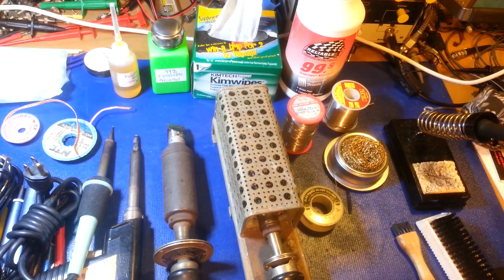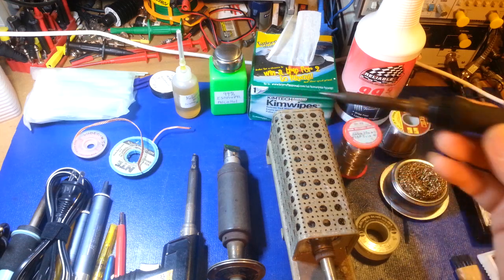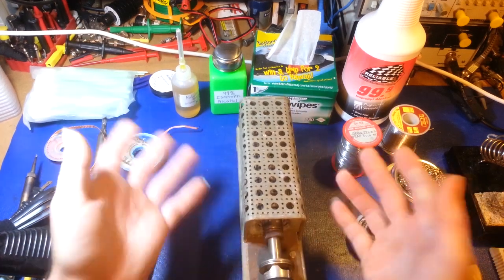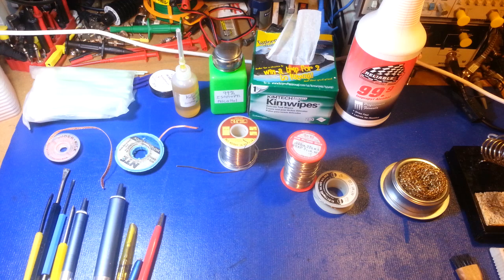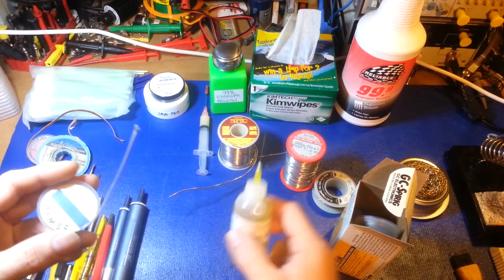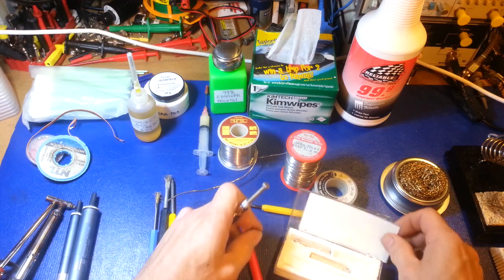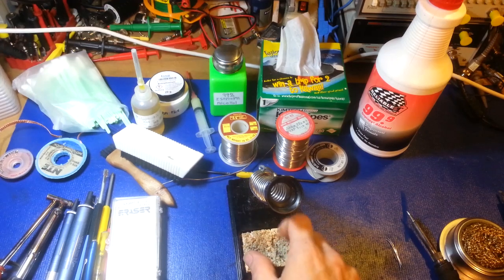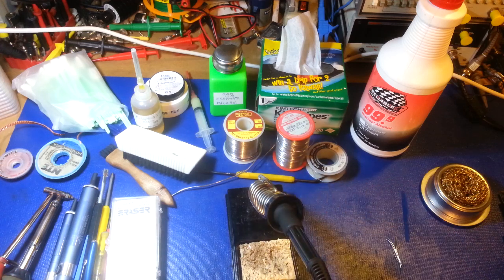Hand soldering tools and equipment. The tools of the electronics trade.